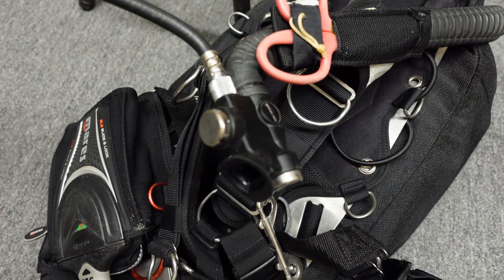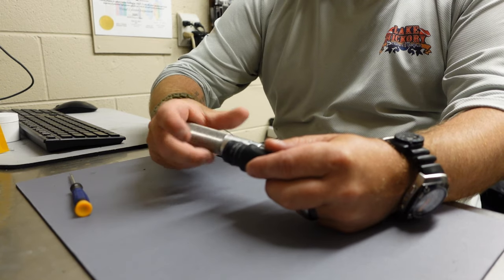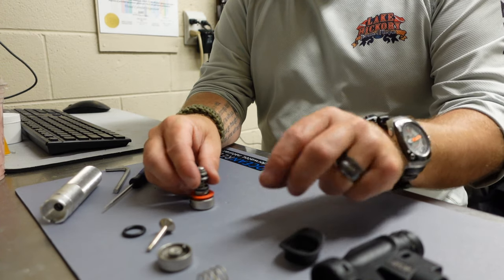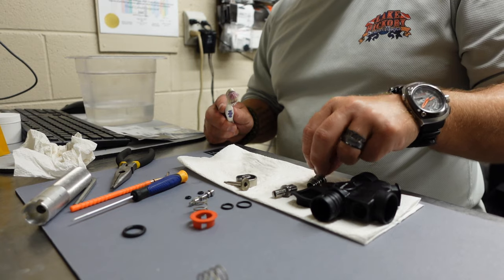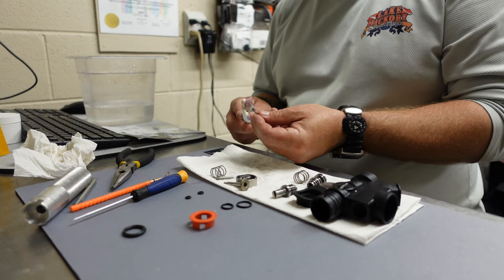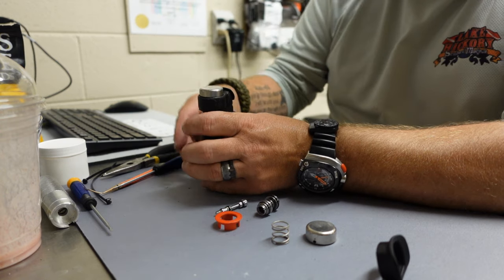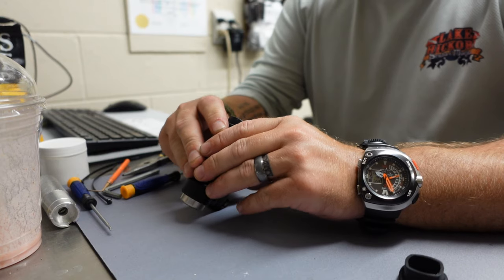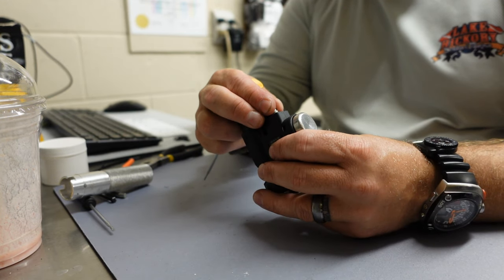Let's Rebuild A Power Inflator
In today's video, Instructor Trainer Bryan Stafford services an Mares XR Power Inflator and discusses how often you should service your equipment.

0:00 Teaser
0:22 Opening
0:42 Intro
1:28 Dissassembly
4:04 Cleaning
6:47 Assembly
10:52 Testing
11:24 Closing